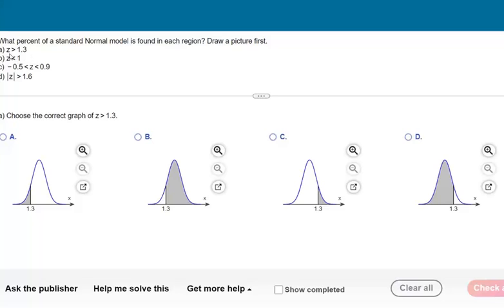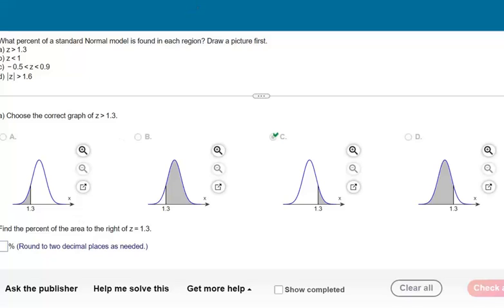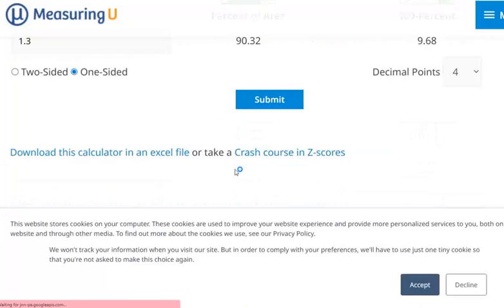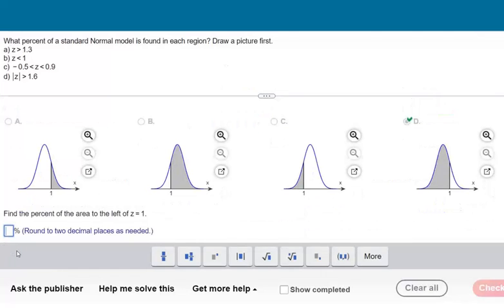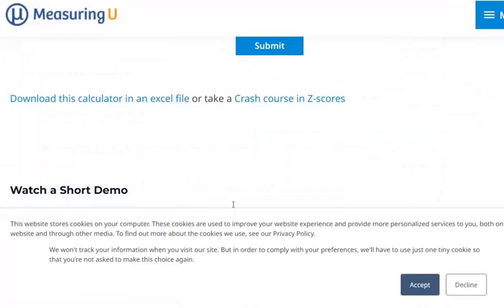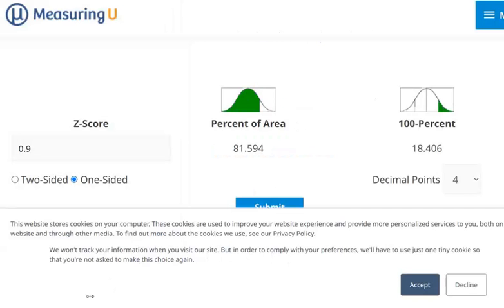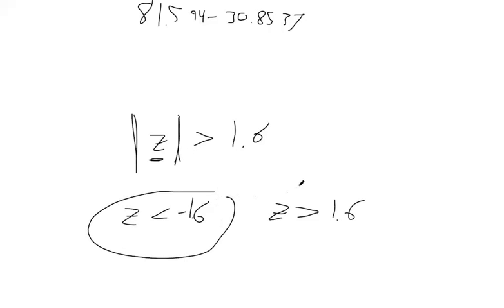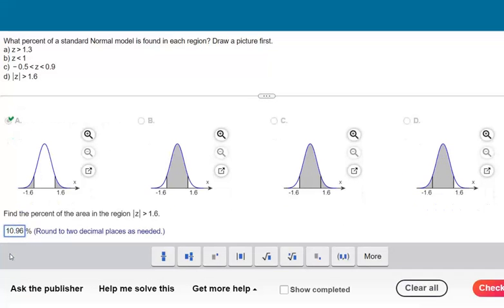M4 Ch 7 Hw Question 9